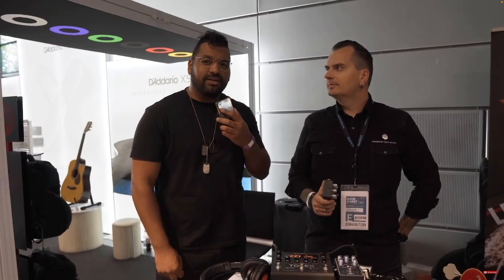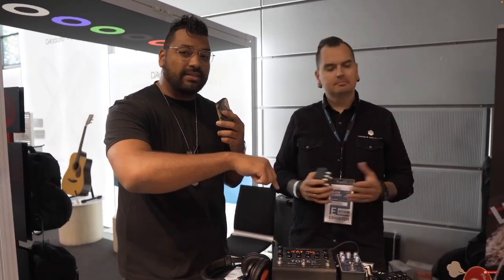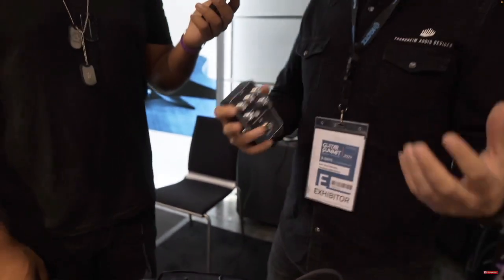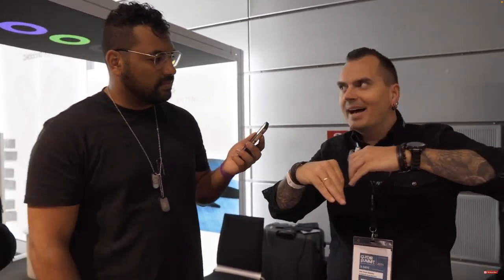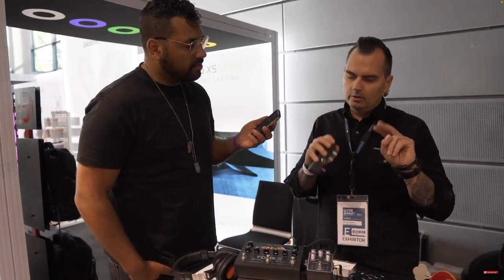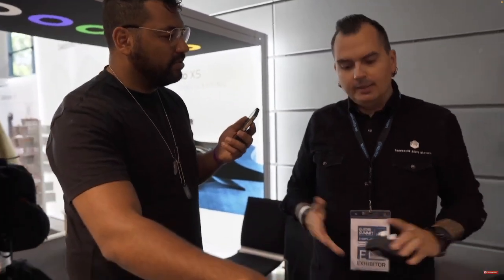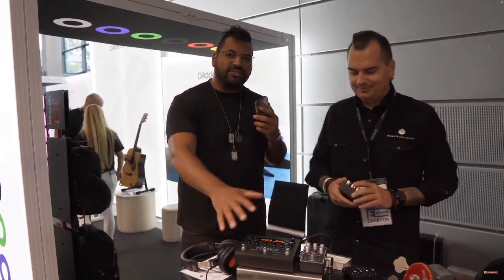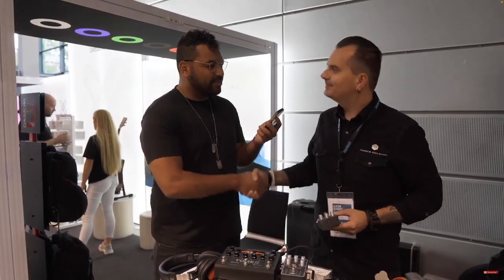Guitar Summit 2024 with Mendel and Trondheim Audio Devices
Did I mess up in this video with Mendel?
I Hope I don't loose my job over this!